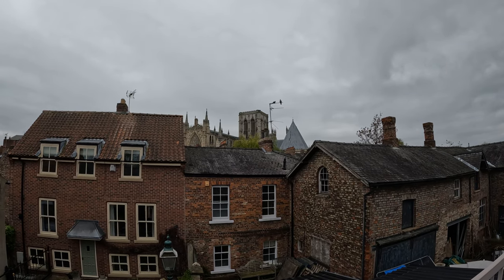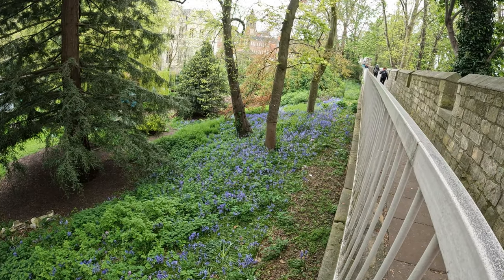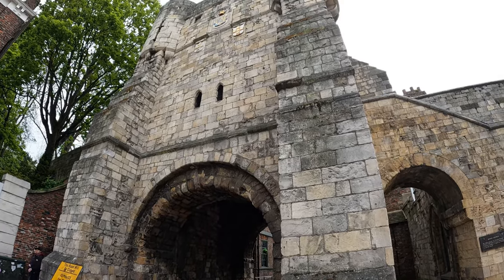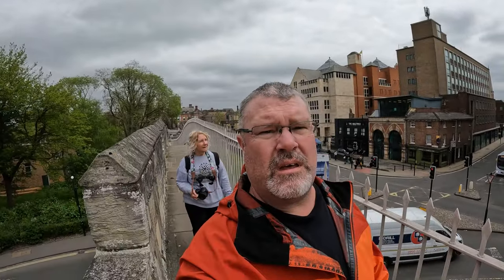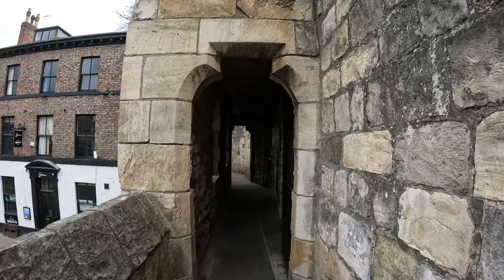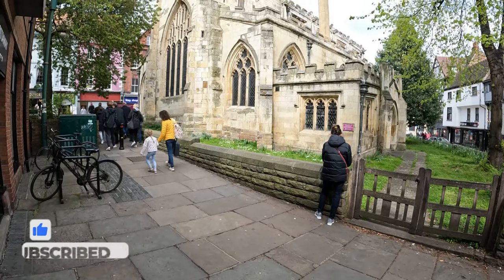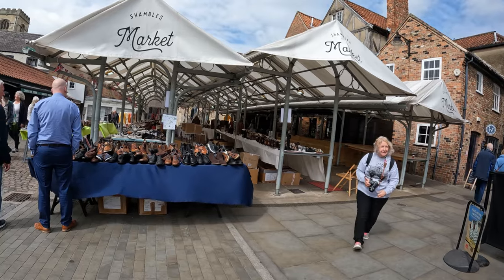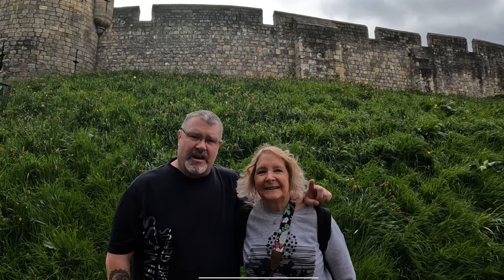Exploring the Historic City Walls & Enchanting Shambles in York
Welcome to our walking tour of York, where we will be exploring the captivating historic City Walls and the enchanting Shambles. Join us on this journey through time as we immerse ourselves in the rich heritage of this remarkable city. From the medieval grandeur of the City Walls to the charming allure of the Shambles.
As we navigate the well-preserved City Walls, you'll witness breathtaking panoramic views of York, offering a unique perspective of its architectural marvels.
Next, we stroll along the cobbled streets of the Shambles, a picturesque and historic area that instantly transports you back in time. Famously known as a thriving market street since the Middle Ages, the Shambles is lined with charming timber-framed buildings, narrow alleyways, and an array of quaint shops.
Whether you're a history enthusiast, an architecture lover, or simply seeking a dose of charm, this l tour promises an unforgettable experience.

You can follow what we are up to on Instagram & Facebook and see photos taken on our trips.

Editing Software Filmora from Wondershare

DJI Osmo Action, DJI Pocket 2, GoPro Hero 10 Black
DJI Mavic Air2 & Mini 2.